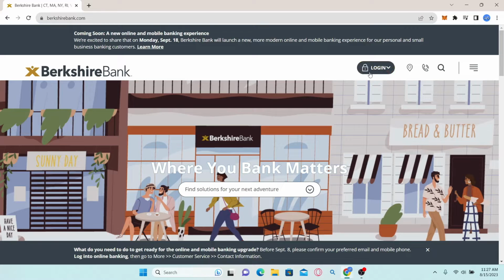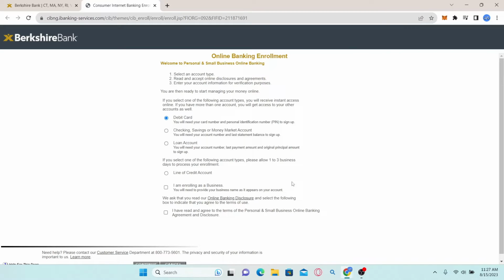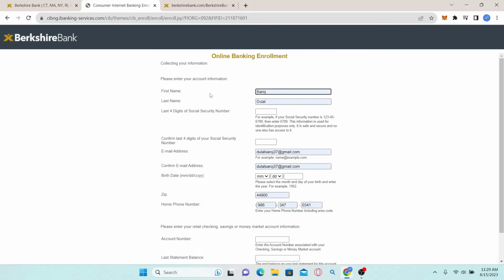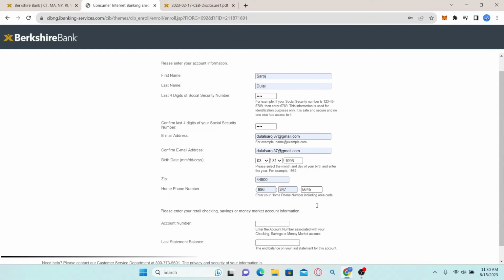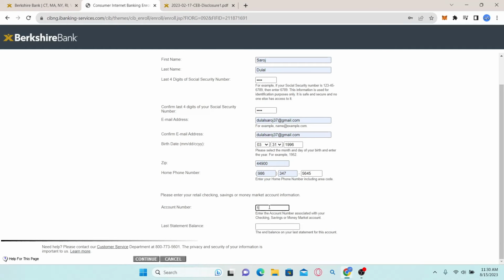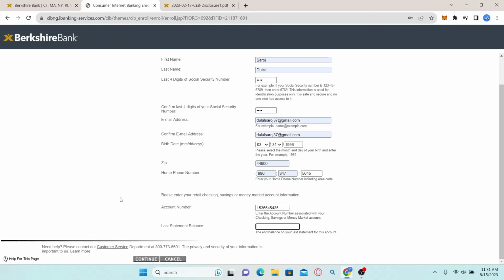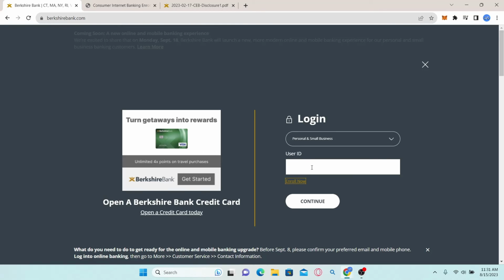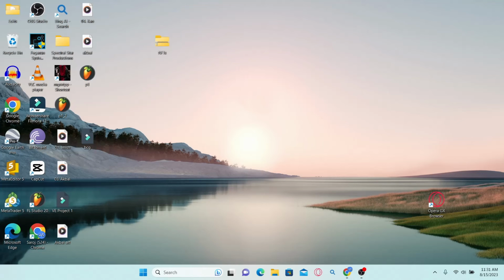Berkshire Bank Signup: How to Create Berkshire Bank account on PC (2023)?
Are you looking to open a Berkshire Bank account but unsure where to start? Look no further! In this comprehensive guide, we'll walk you through the simple and hassle-free process of signing up for a Berkshire Bank account online. Whether you're new to banking or just switching to Berkshire Bank, our step-by-step tutorial will cover everything you need to know. From gathering the necessary documents to navigating the online application, we've got you covered. Join us and take the first step towards managing your finances with Berkshire Bank. Don't miss out on the convenience and benefits – watch now and embark on your banking journey today!

0:00 Intro
0:08 Berkshire Bank Signup Tutorial
2:07Outro